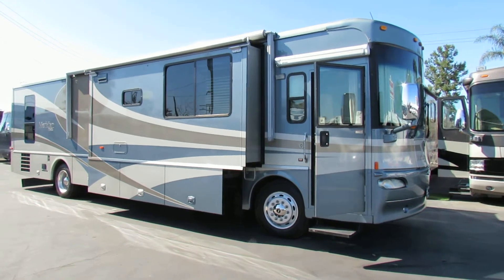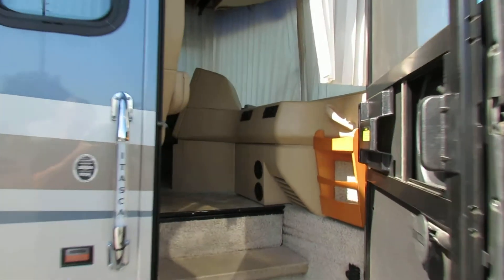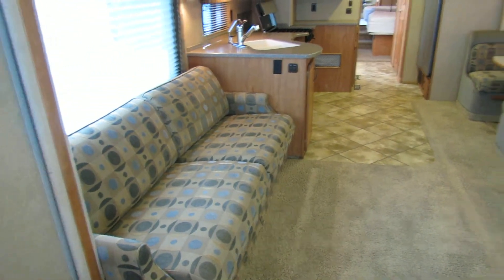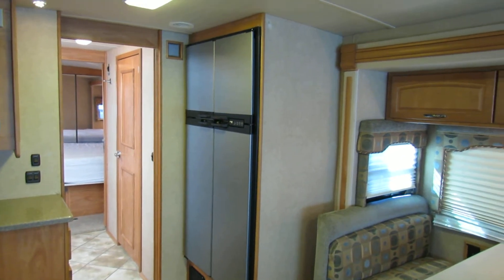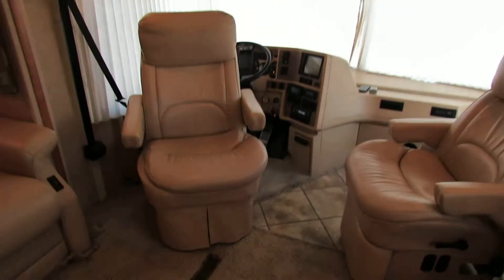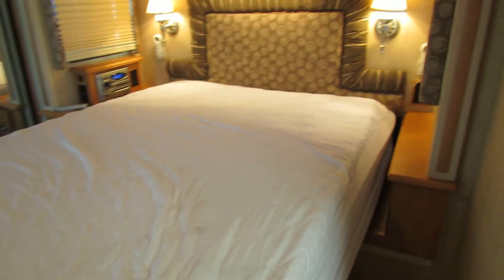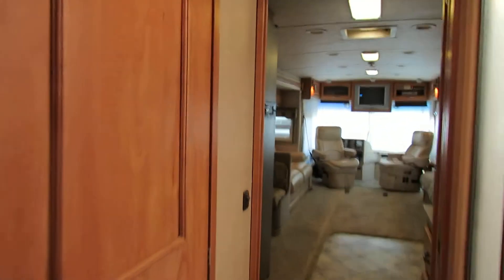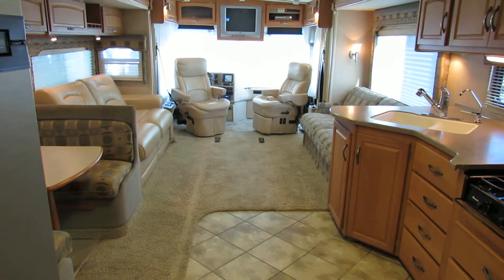#1866 38' Meridian RV Rentals Orange County ShareMyCoach.com